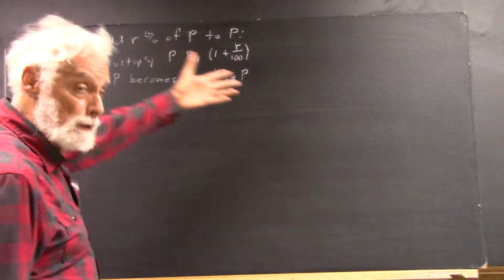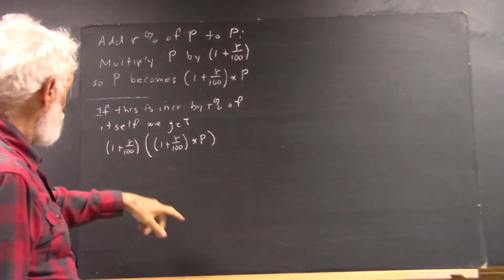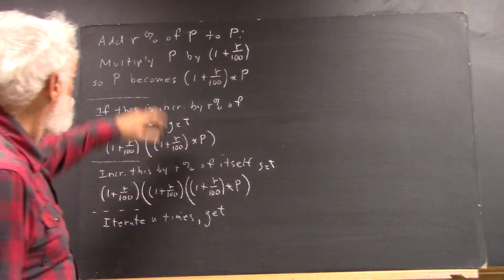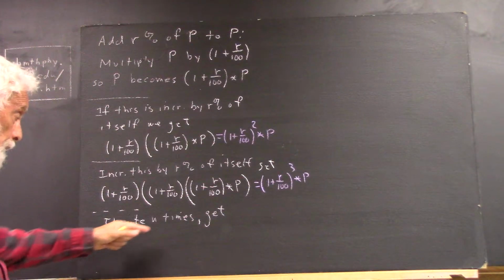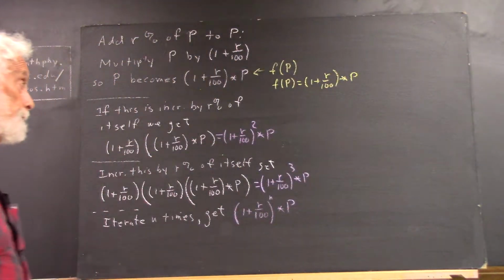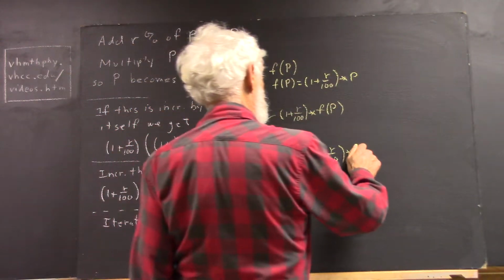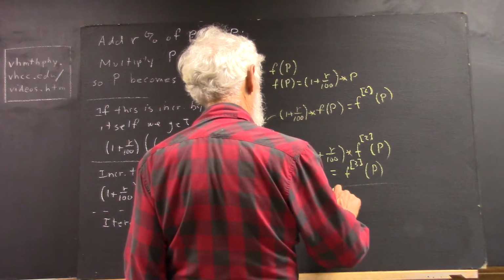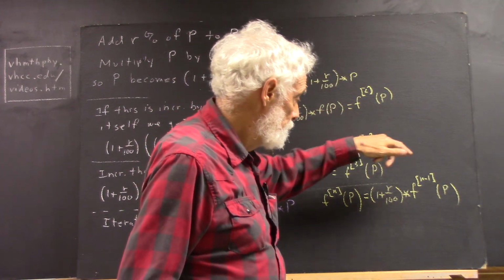daggov 0452 adding r percent of P to P iterating notation is just naming 8